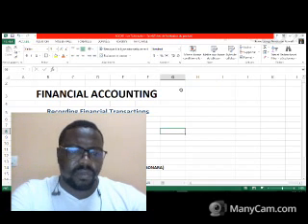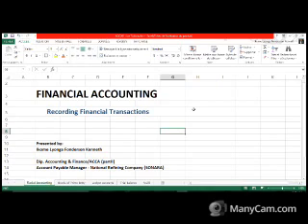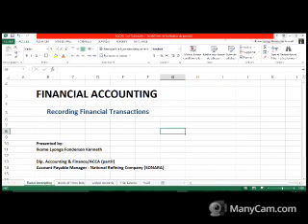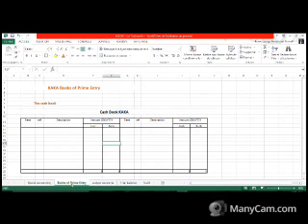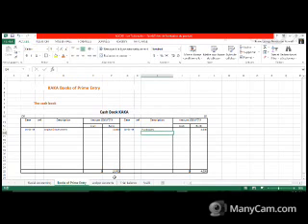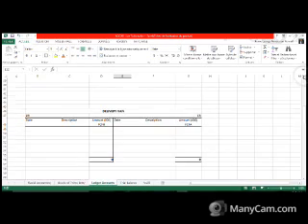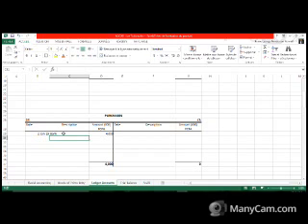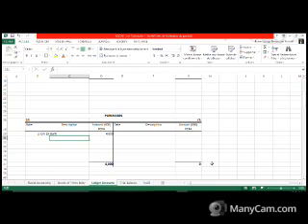Recording Financial Transactions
Answering question on KAKA page 173 - Financial Accounting for OHADA member states.